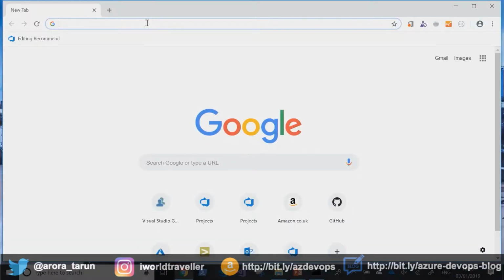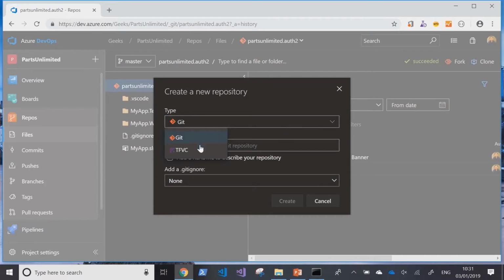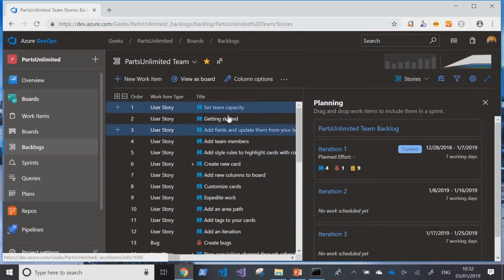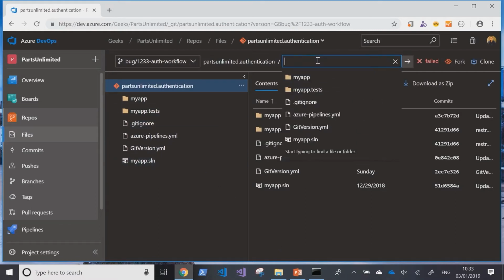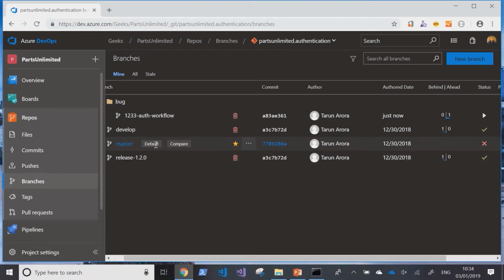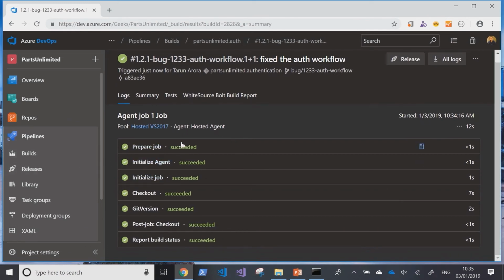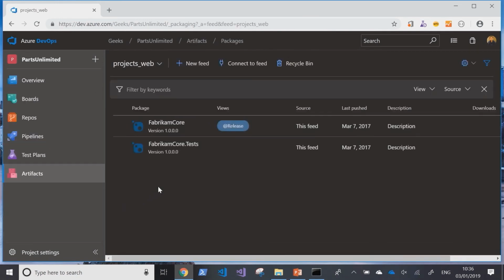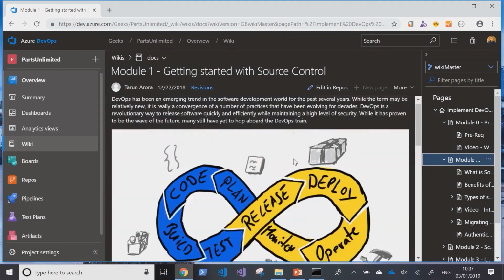Az400 v4 - Introduction AZURE Repos BONUS Git Code Search,WikiAsCode | Microsoft Certification AZ400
Studying for Microsoft Certification AZ400? Azure Repositories allow you to host unlimited private and public git repositories as well as the hosting of unlimited private TFVC repos. Tune in to see a whistle tour of AzureDevOps with focus on Azure Repos. I'll unravel some of the less known features such as,
=) The ability to create new branches from work items
=)  Wiki as Code, publishing a git repository to generate a wiki docs site in AzDO
=) Creating a folder to organise your git branch
=) Integration with CI/CD and Test Hub for test analysis
=) Many more features...

Have you used the git command line? In this video we'll learn how to go from zero to git by creating a new dotnet project using DotNetCLI, committing the changes to master and then creating a new feature branch to release new changes. We'll also learn how to roll back changes to a previous hash and navigate git log using the commandline.

SEO